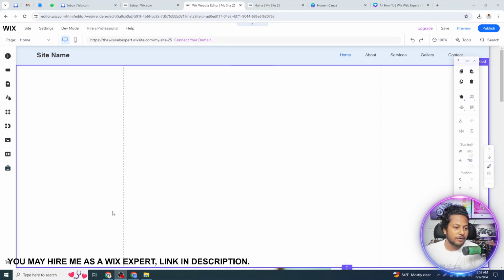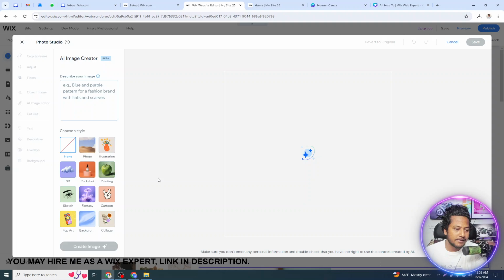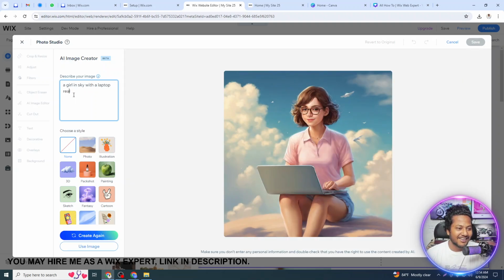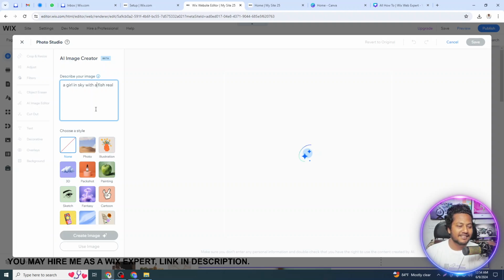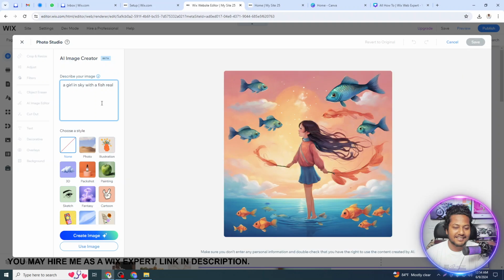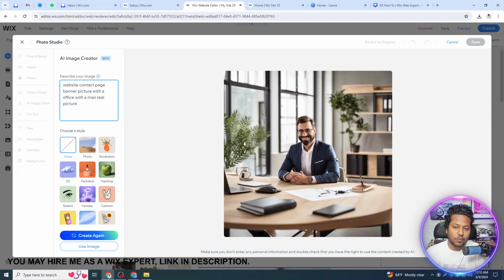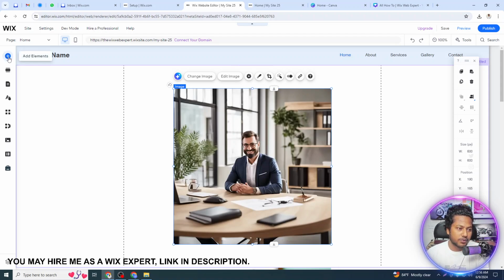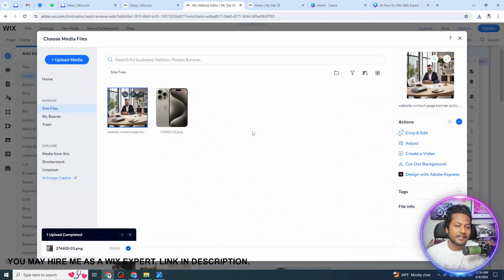How to Generate Unlimited AI Images For Free [High Quality] With Wix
In this video you can learn how to generate AI images for free with wix there is no limit to the easiest way.